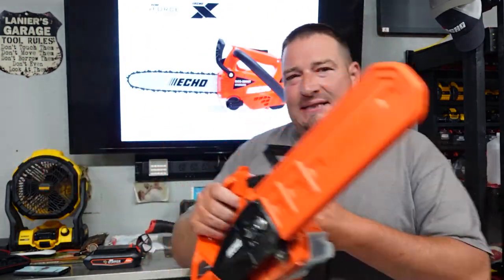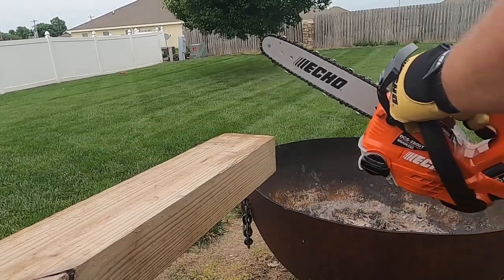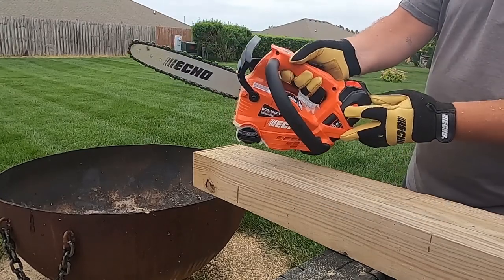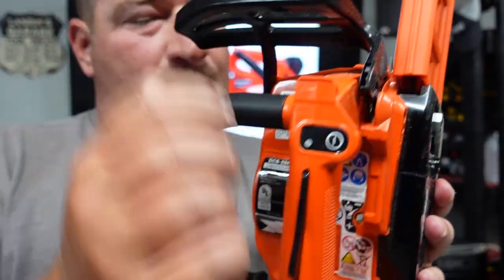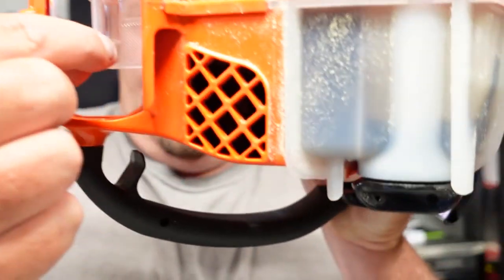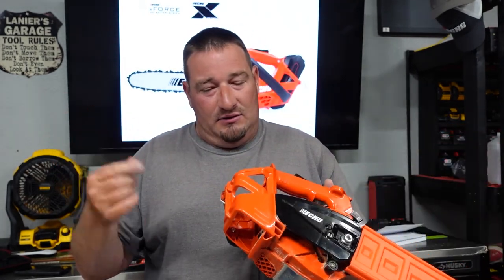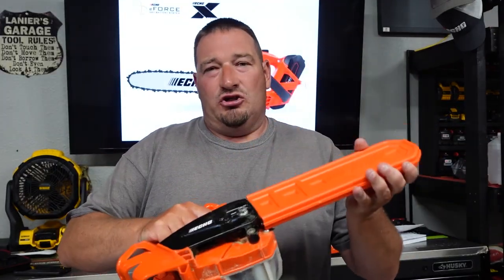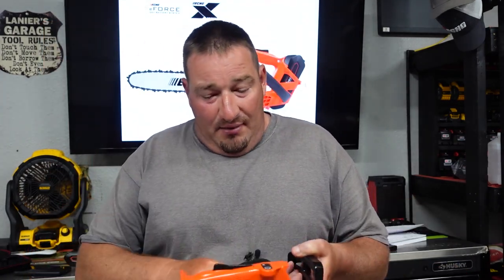ECHO DCS-2500T CHAINSAW [BATTERY POWERED]